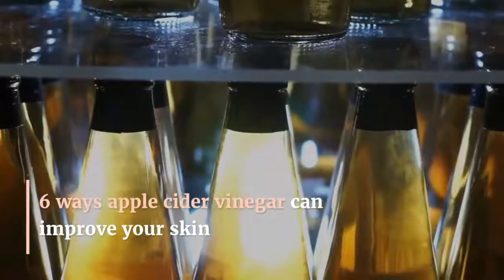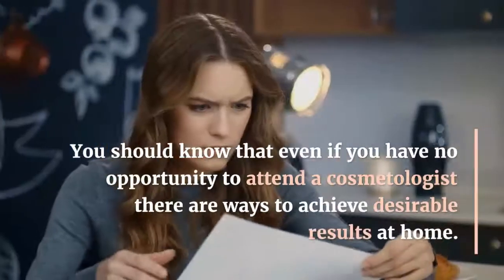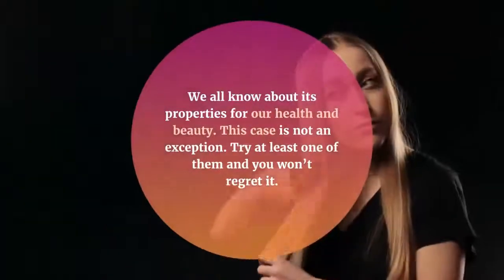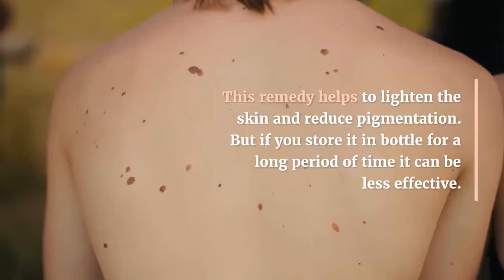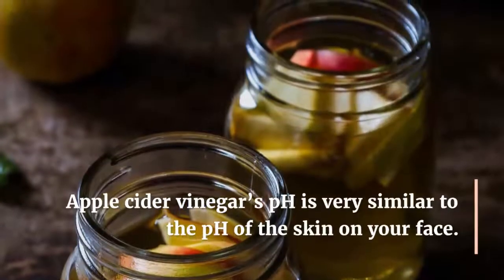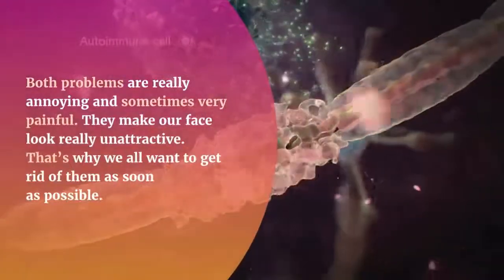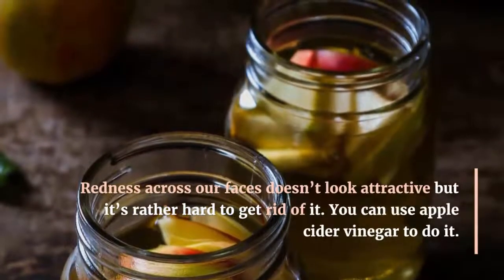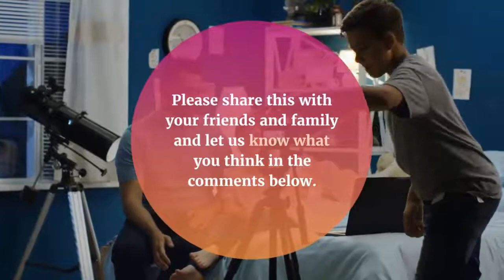6 Ways Apple Cider Vinegar Can Improve Your Skin | Daily Bite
6 Ways Apple Cider Vinegar Can Improve Your Skin | Daily Bite